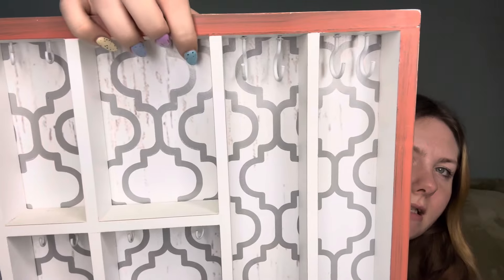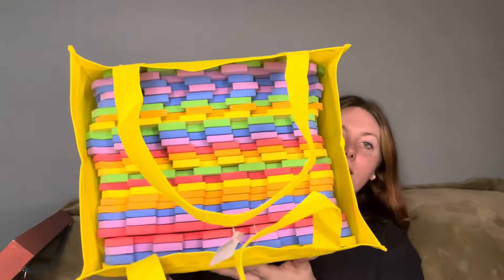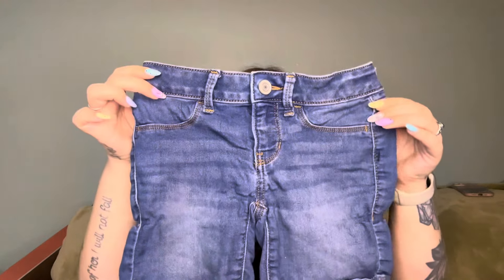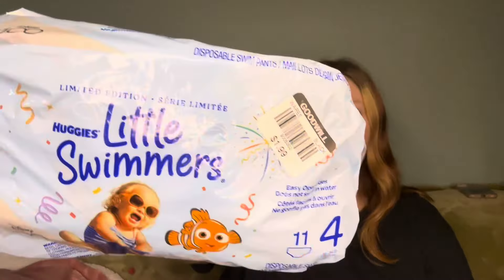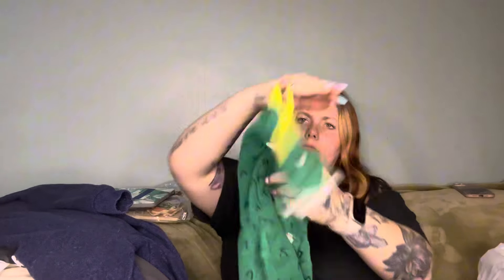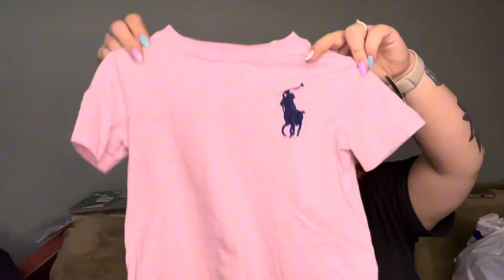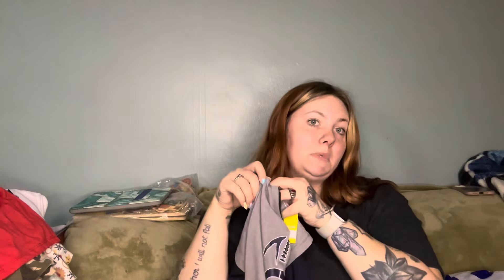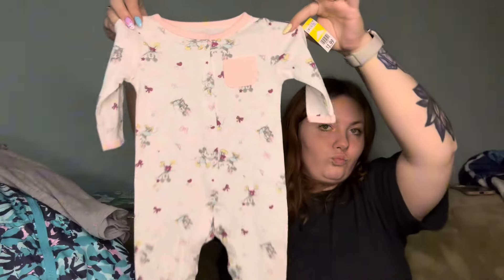$220 goodwill haul!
this is the biggest haul i’ve ever done and ever shown! i really hope you enjoyed bc i enjoyed shopping!!